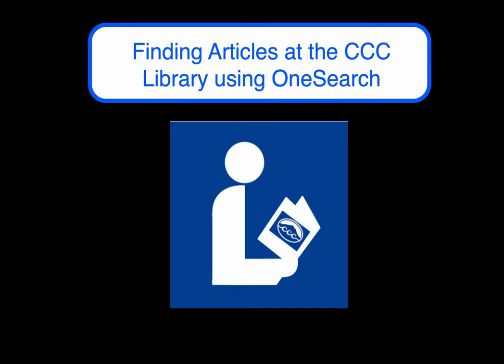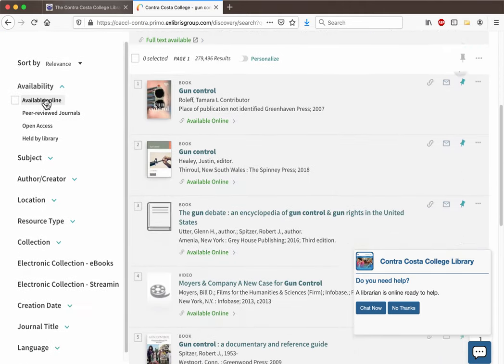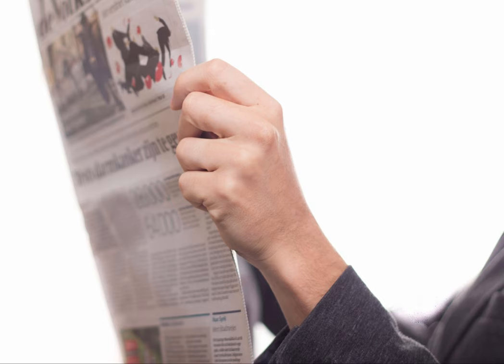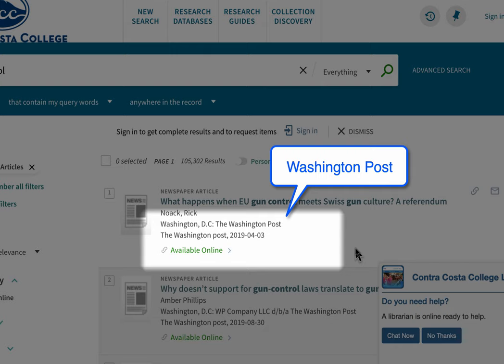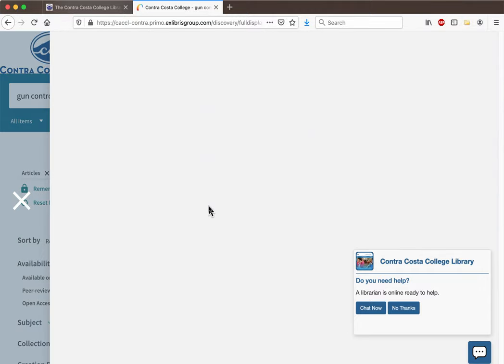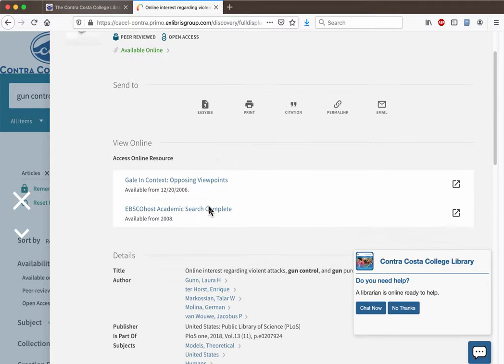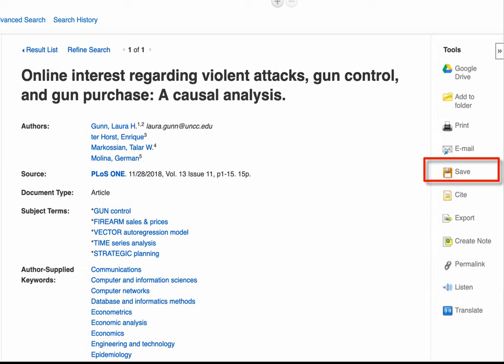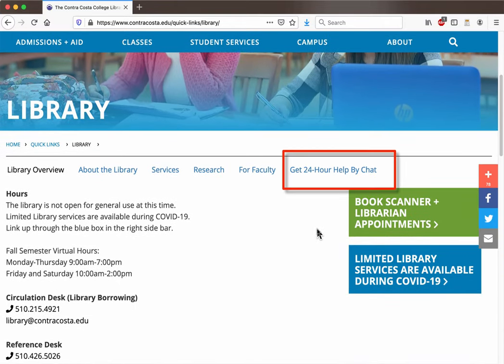Finding Articles in OneSearch at the CCC Library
How to find articles using OneSearch at the Contra Costa College Library. Learn about the differences between newspaper, magazine, and journal articles; and why each can be useful for research.

Created by librarian Katherine Becvar on behalf of Contra Costa College Library